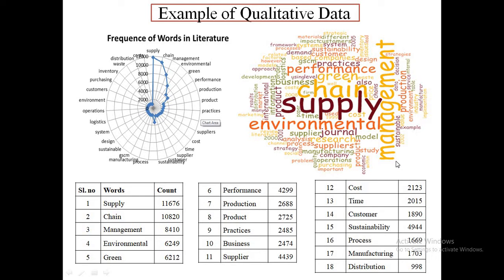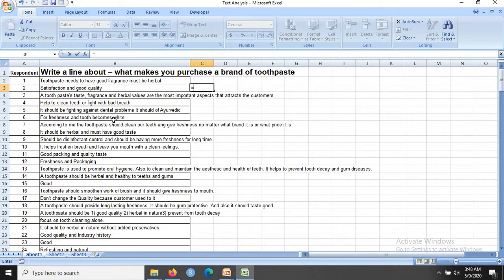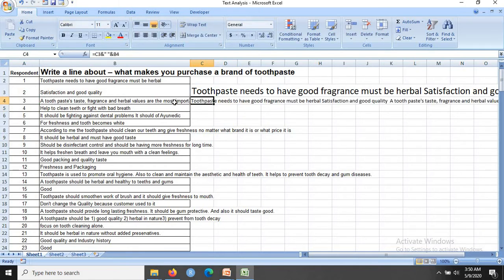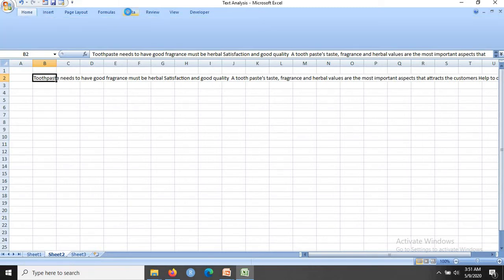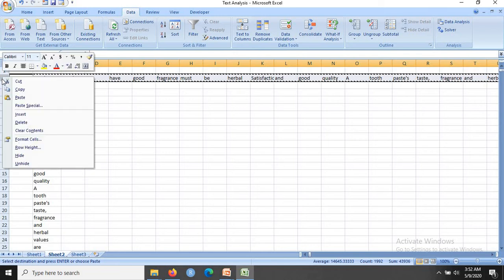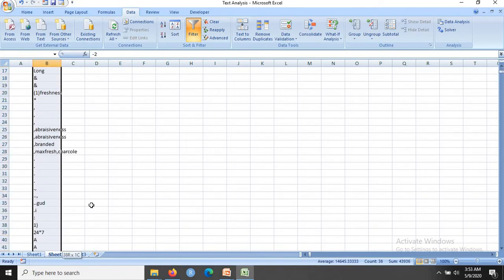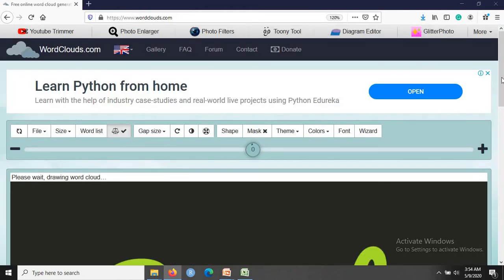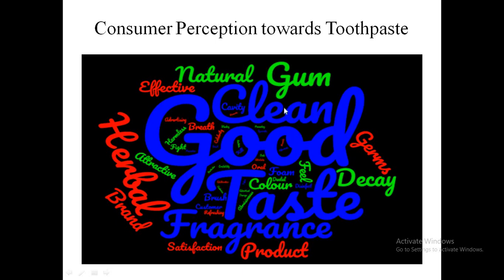Session_2: Part-II: Qualitative Analysis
Teachers Mitraa Trust presents Online talk on Basics of Writing Research Paper.
About the resource person:
Dr. Naveen Pol, Assistant Professor, ABBS-Bangalore